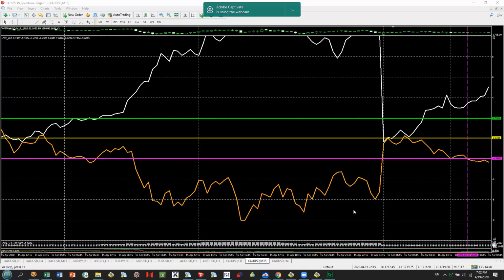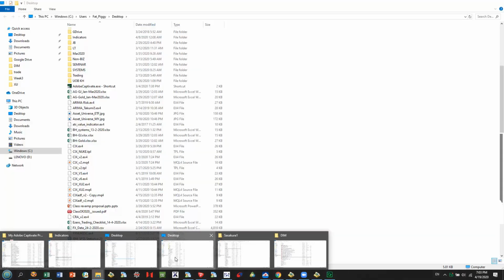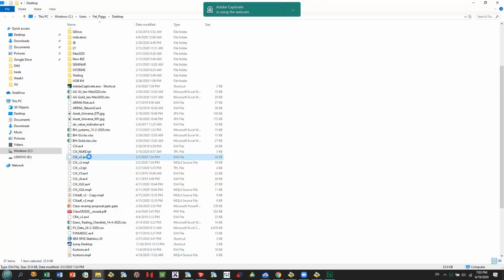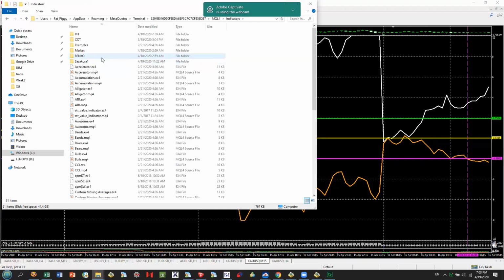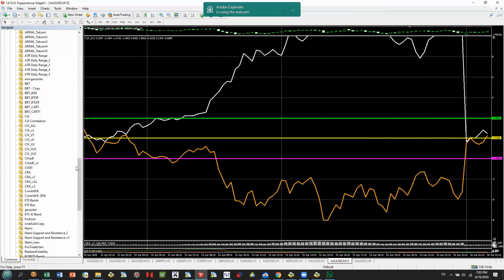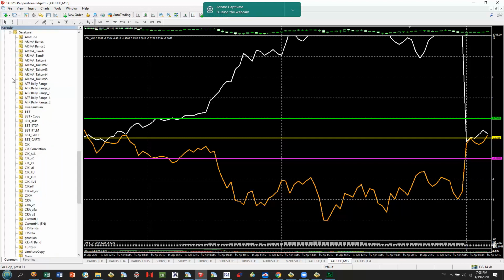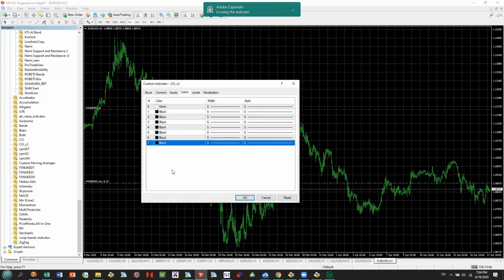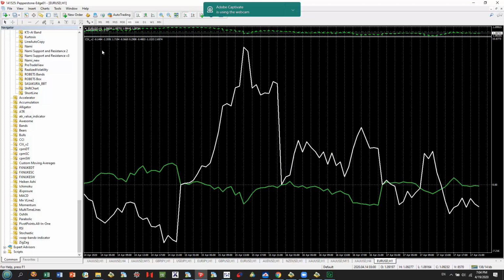CIX How To Install in MT4